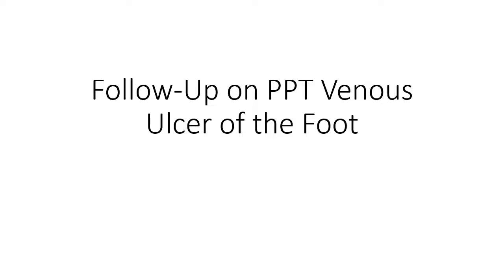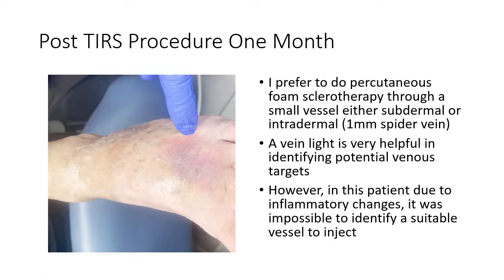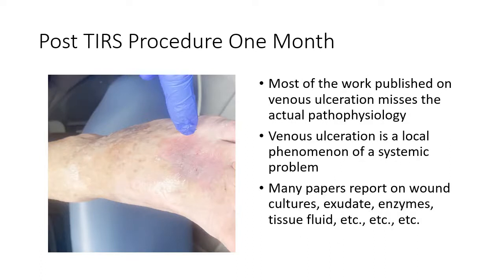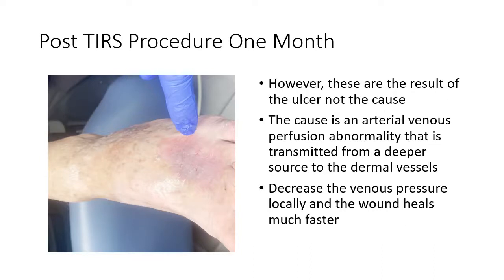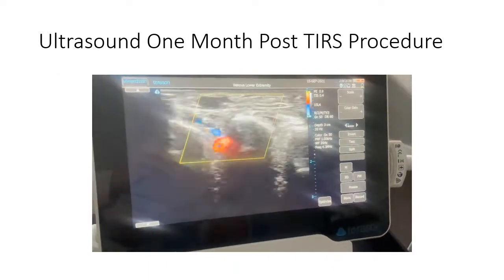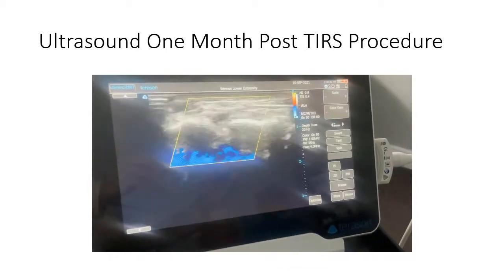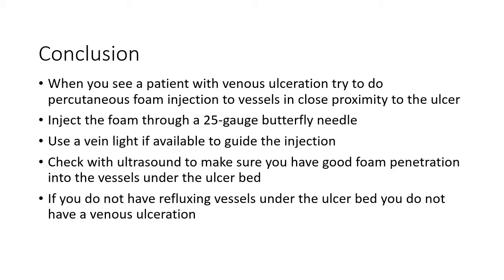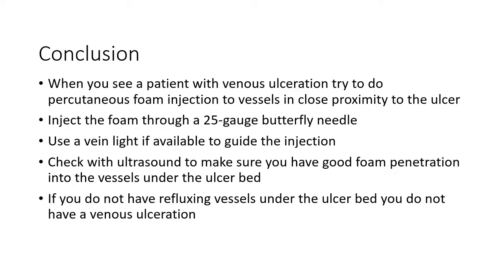Follow-up on Venous Ulcer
Follow-up of treatment of venous ulcer of the foot.